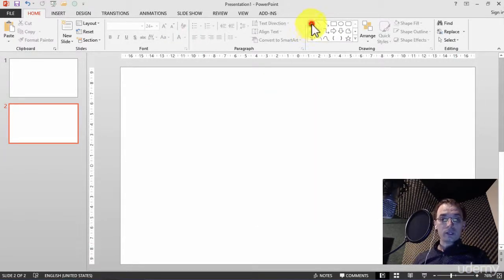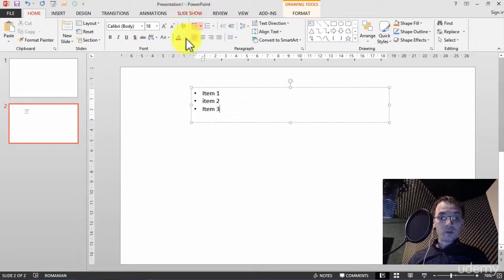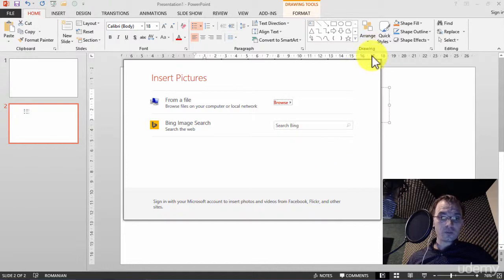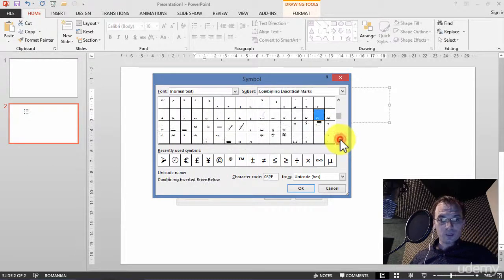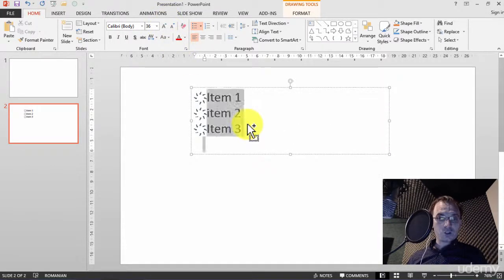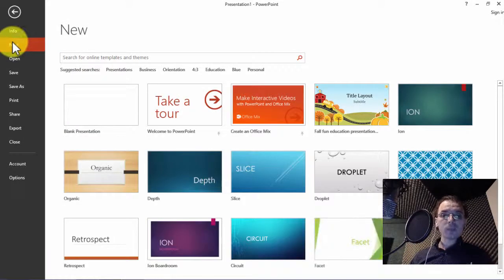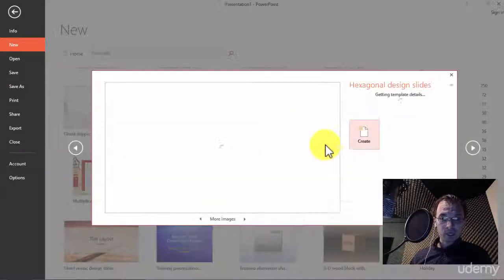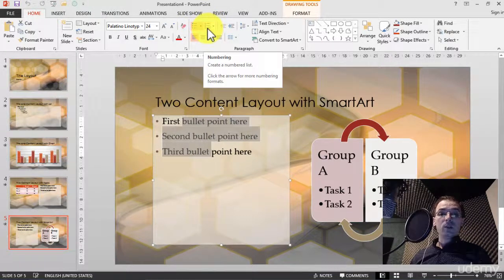Working with Bullets and Numbering in PowerPoint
Bullets and numbering allow you to organize text in lists. Bullets are useful for unordered lists in which each item is not significantly more important than others. Numbering is useful for lists in which each item is part of a sequence of steps and ought to be followed in that order. By using list levels, you can organize bullets and numbering into categories. List levels can express categories through any combination of indentation, font size, and bullet styles or list styles.